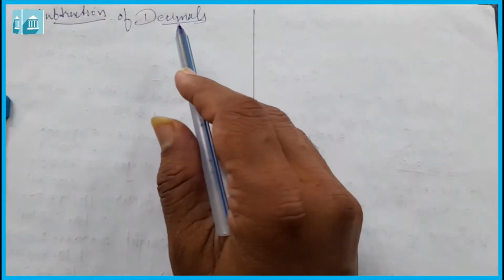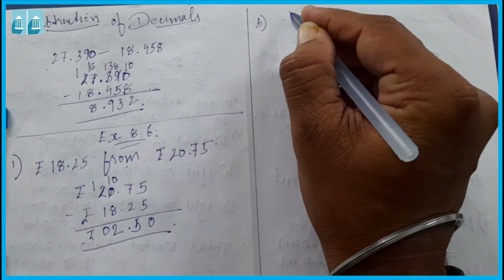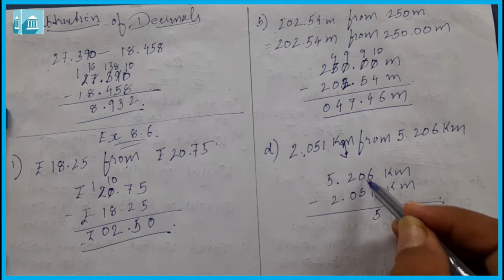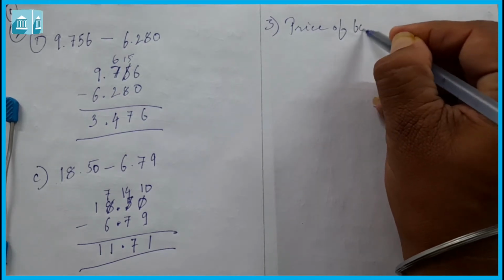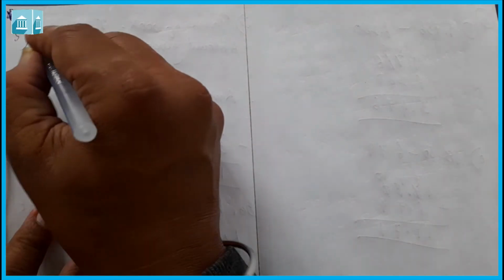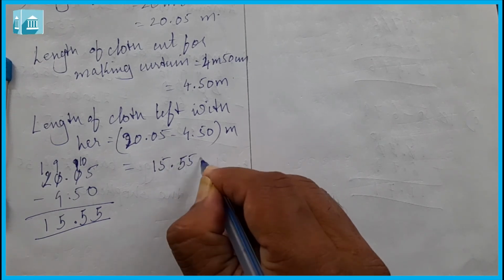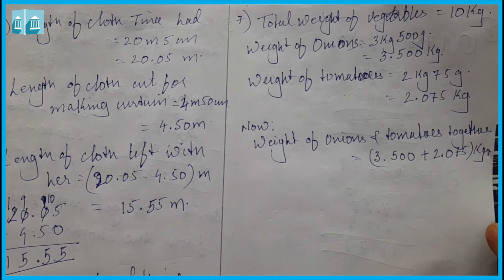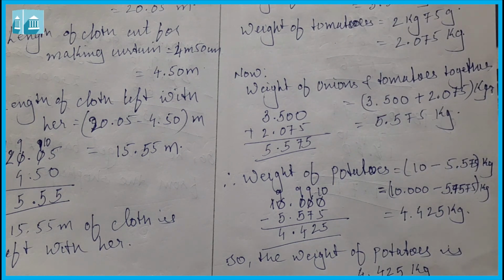Grade - 6 : Maths : Chapter 8, Exercise 8.6